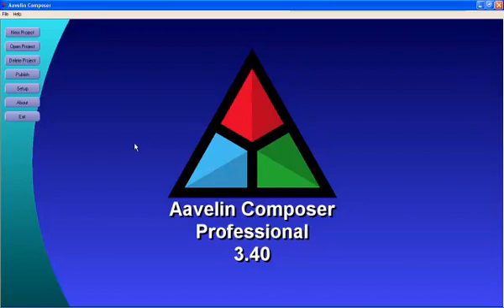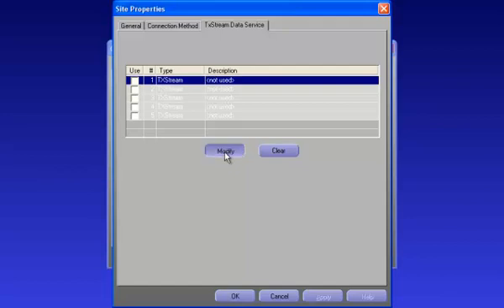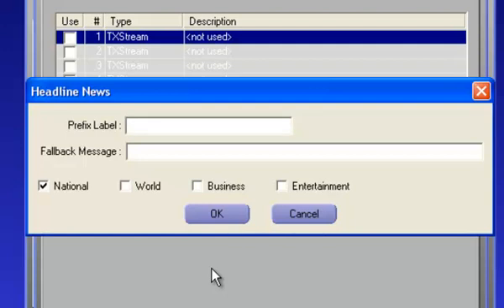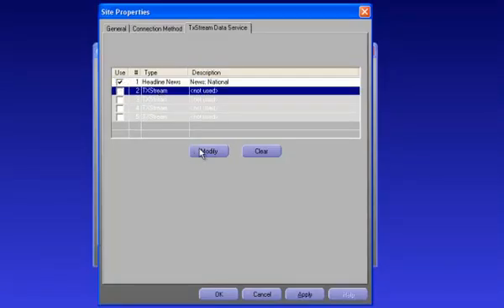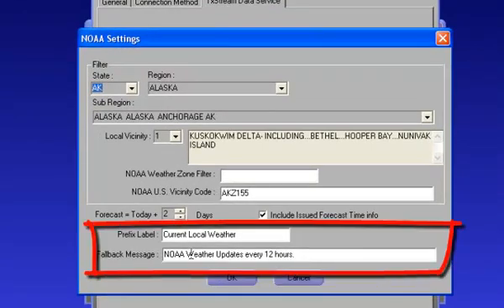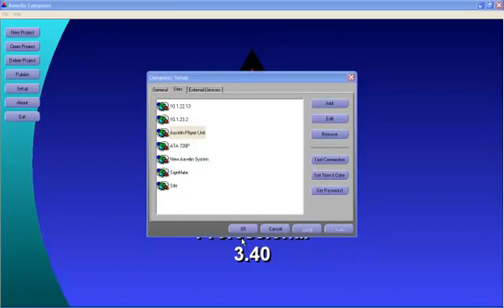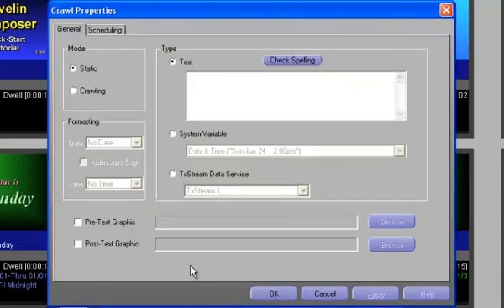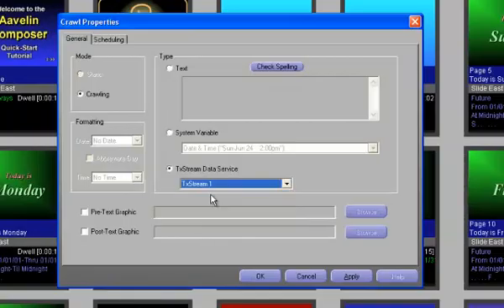Aavelin Composer - Using Overlay Regions - TxStream Datafeeds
Overview video on how to use and insert MagicBox's subscription data feed package an overlay crawl region and to have fresh news and weather information automatically delivered to your Aavelin system.

- Subscription Service